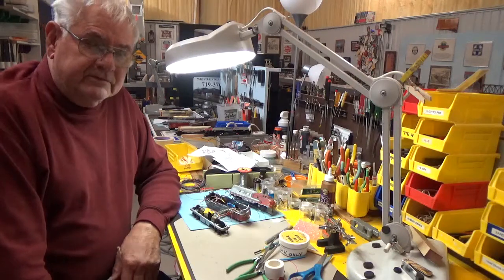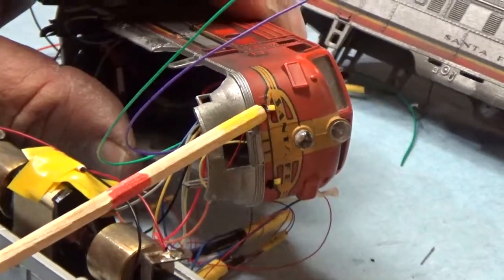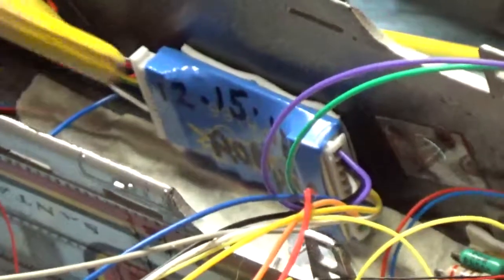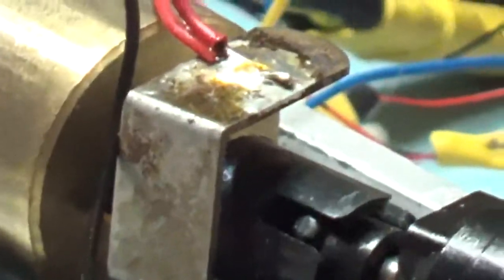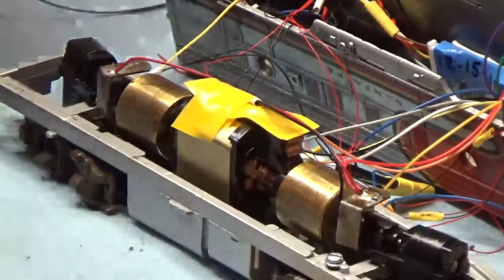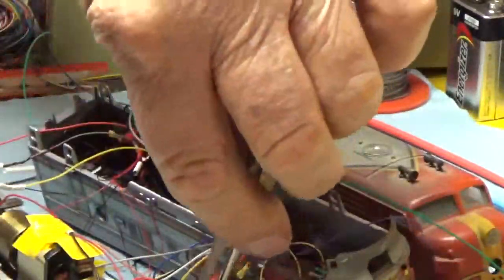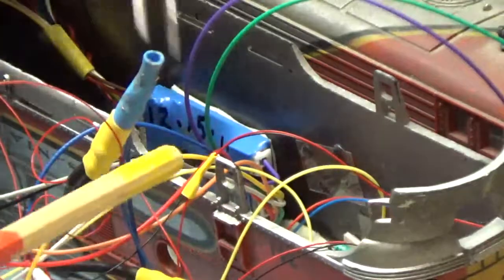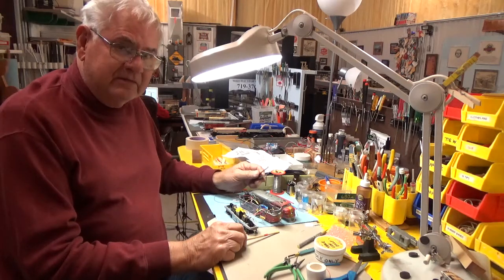2018-12-15 - F7 Athearn DC to DCC Conversion (Part 2 of 2)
F7 Athearn DC to DCC Conversion Part 2 of 2 Dad upgrading F7 Athearn DC to DCC Conversion -the below link is to the Digitrax website on the encoder we used.   The encoder has a built-in speaker and wiring for up to 4 different lights.     It is powered from the track power using the pick-up wheels.  Also, a power extender px112-2 this provides additional power to the encoder in the event temporary track power to the pick up wheels is interrupted which assures continuous smooth movement of the engine.